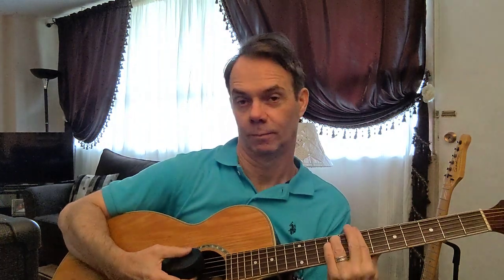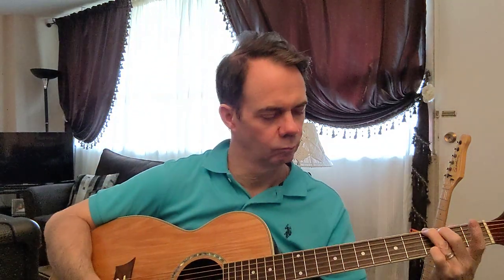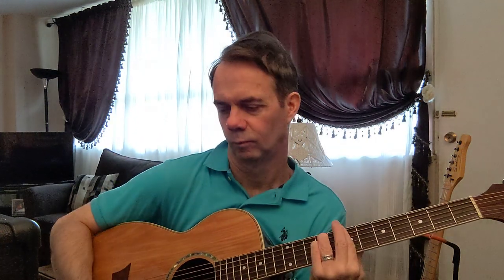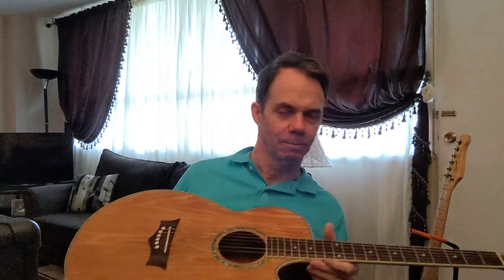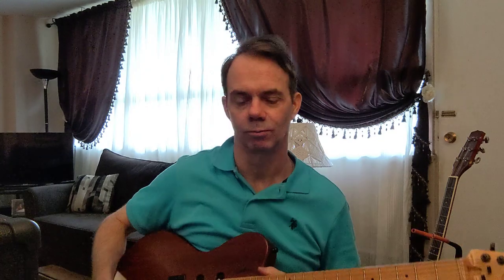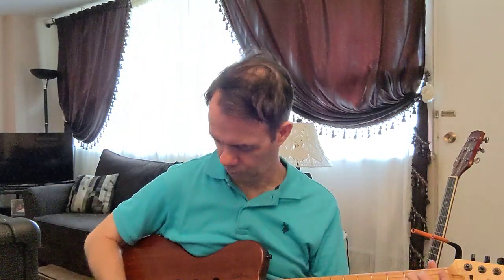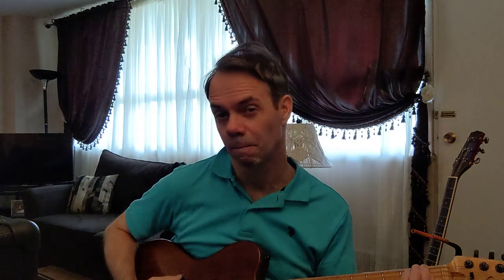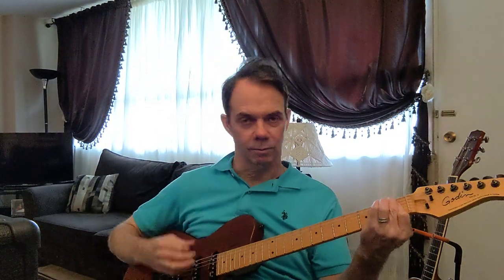Hockey Puck (25.4mm) as a guitar pick review - odd things for guitar picks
Hockey Puck (25.4mm) as a guitar pick review!

Hockey Puck by Inglasco, a Canadian company buy puck is made in Slovakia

Please comment if you have used odd things for guitar picks.

I once used a Blockbuster Video membership card for example

Please note, I purchase all guitar picks and hockey pucks myself and am not paid nor receive any picks from companies. Frankly they wouldn't provide those to a small channel like mine anyway, with a mediocre player playing into his cell phone